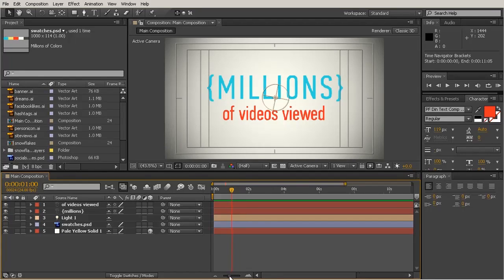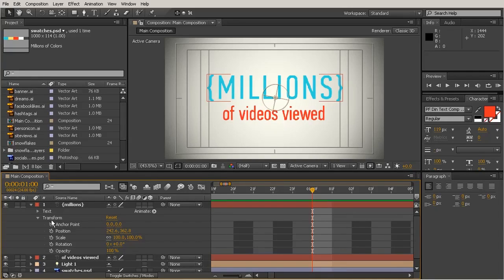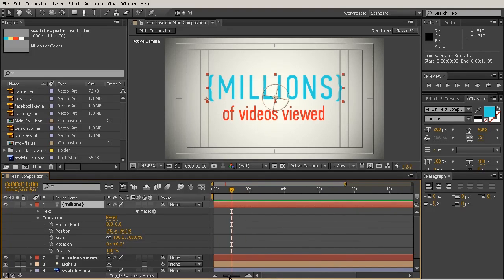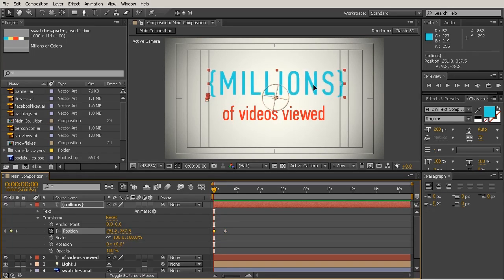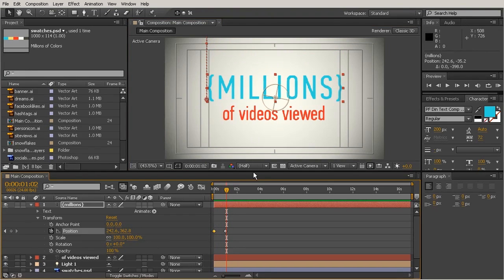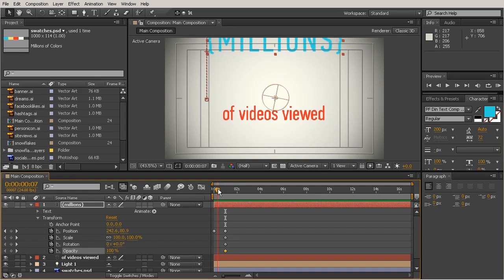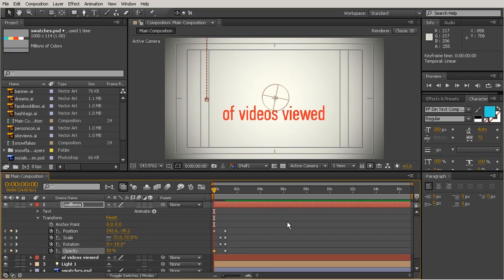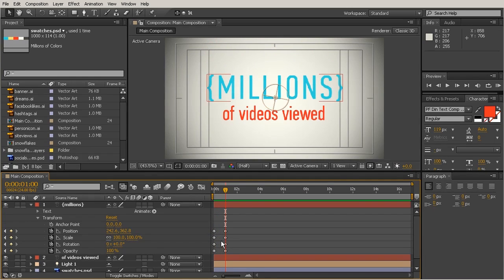Setting keyframes after effect Tutorial (part 7)